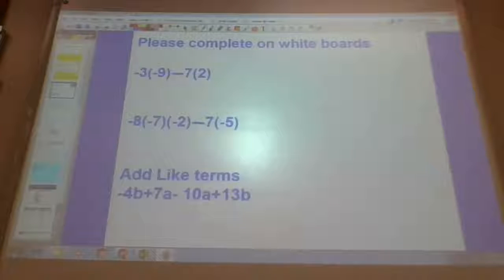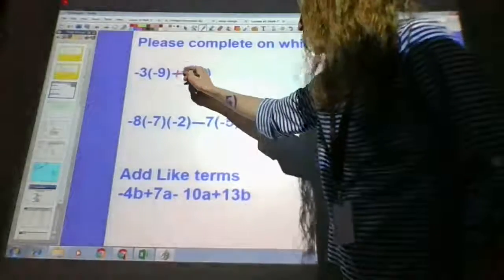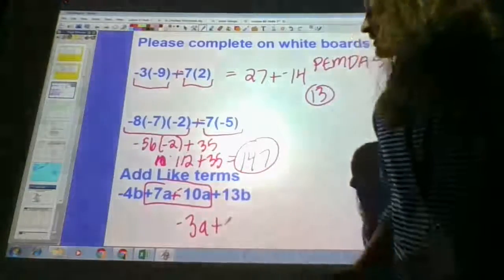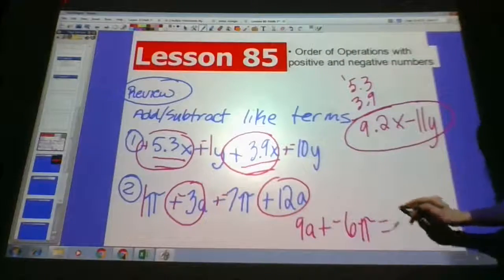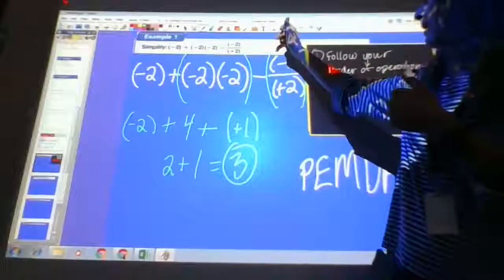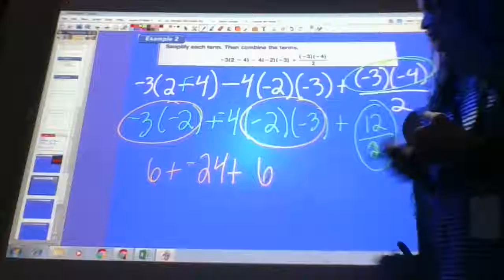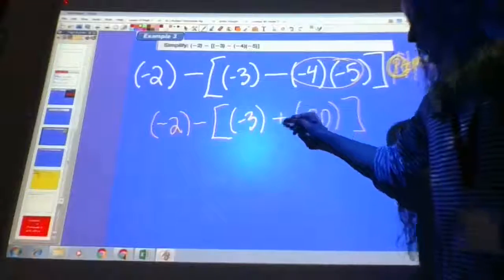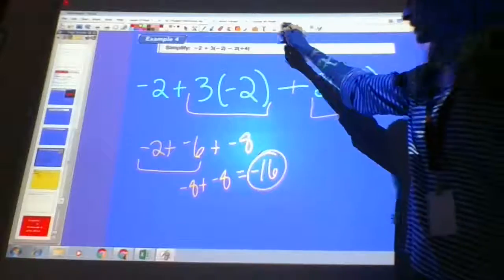L85 M7 Order of Operations with integers